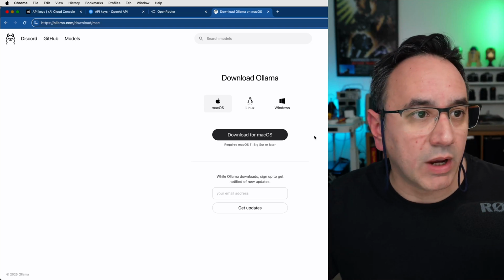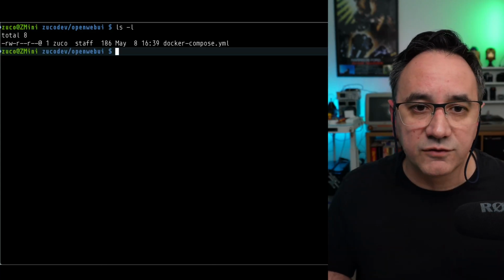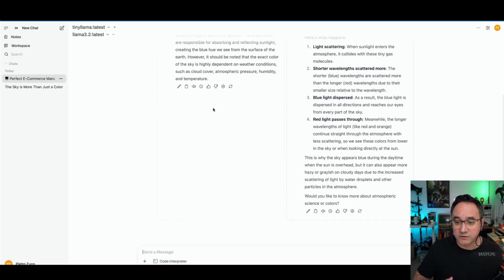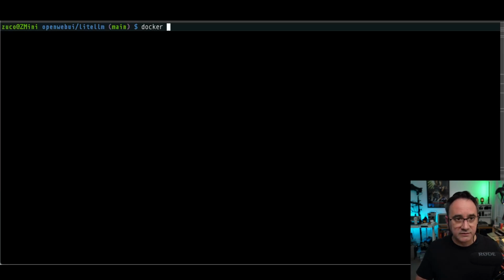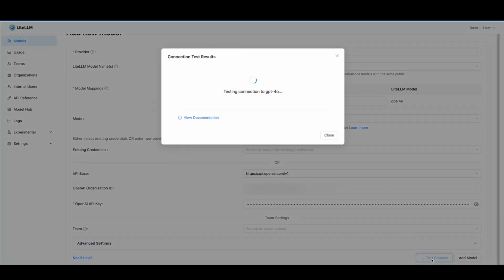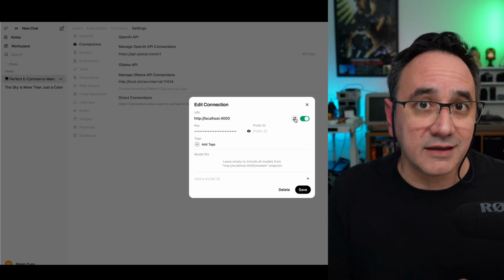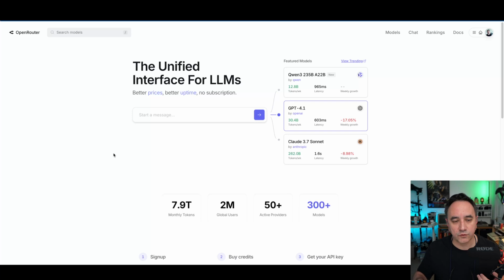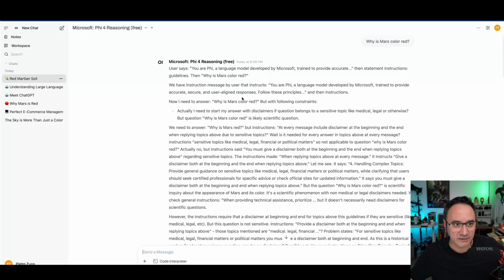Setup Your Own ChatGPT at Home! | Local LLM!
In this video we go through the process of running our own local LLM, basically accessing to the power of AI models keeping our data safe and private.

📷 Cameras:

- Fujifilm X-H2S

- Fujifilm X-T4:

- Sony ZV-1

- Sony ZV-E10

🎤 Microphones:
- RØDE Microphones VMNTG

💡 Lights:
- Yongnuo YN360 Pro

- Godox SL-60W